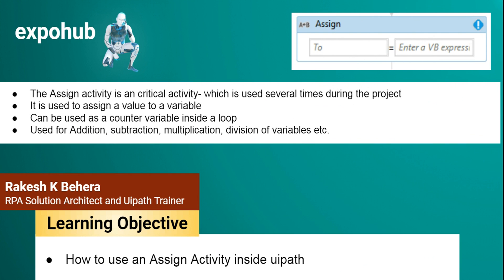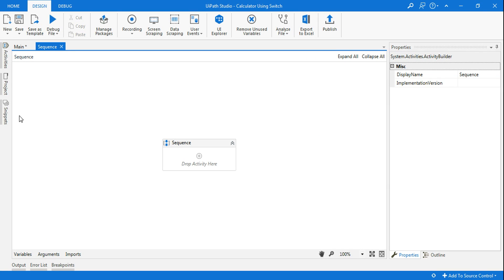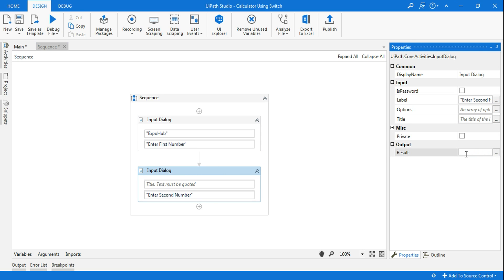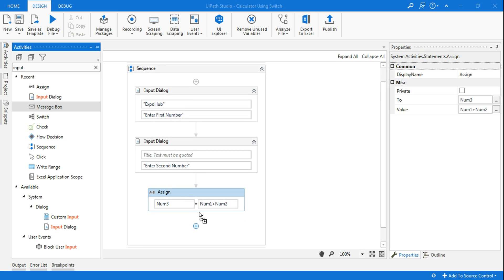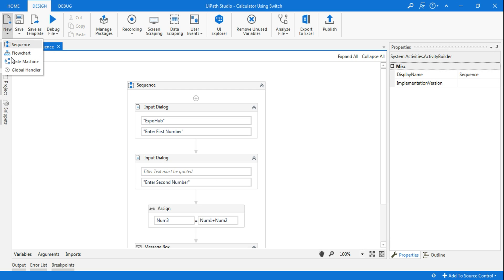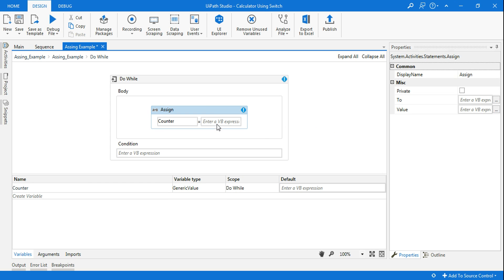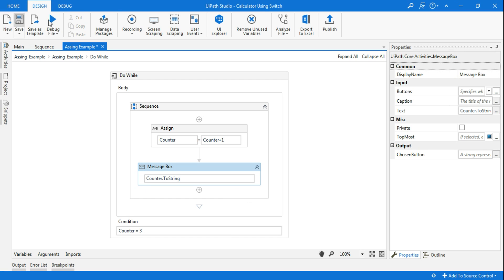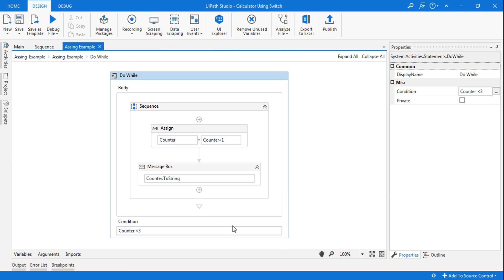UiPath Tutorial | UiPath Tutorial For Beginners - Assign Activity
In this video  how to use assign activity in uipath or how to use assign activity in uipath academy or how to use assign activity in uipath app or how to use assign activity in uipath builder

: Learn how to use Assign Activity in UiPath